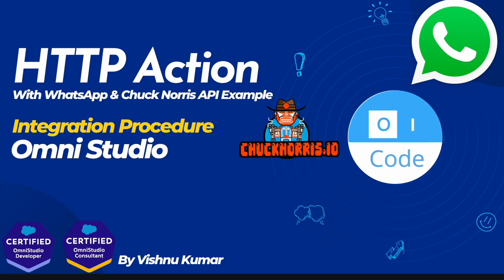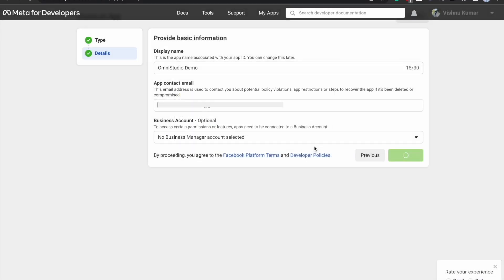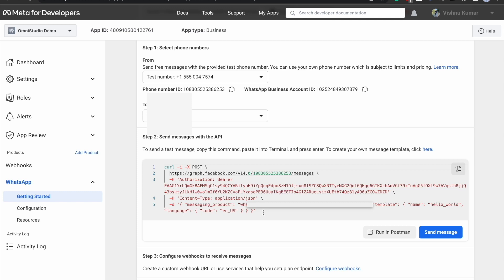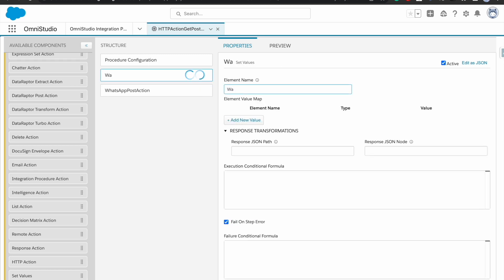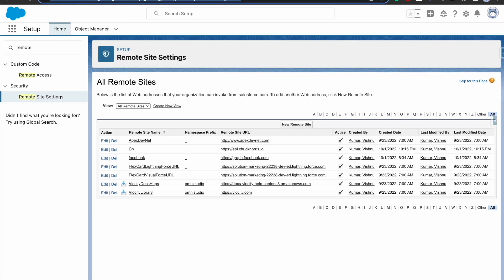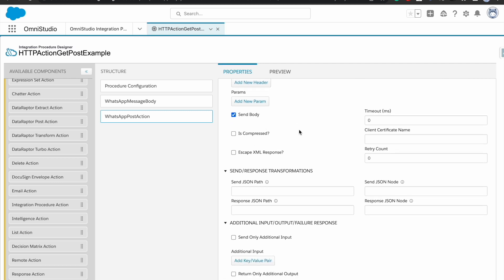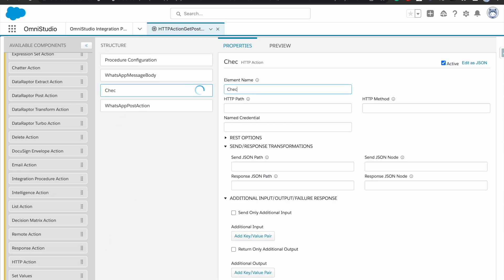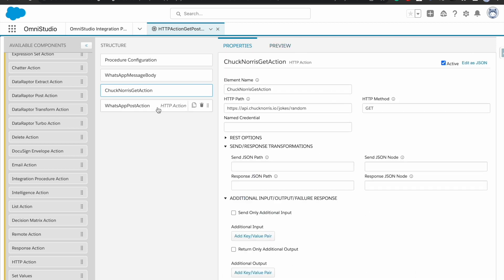HTTP Action With WhatsApp API - Integration Procedure | OmniStudio | 0to1Code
In this chapter, we are going to learn about the HTTP Action of Integration Procedure. We will be doing Post and Get calls using WhatsApp and Chuck Norris APIs.

00:00 Intro
01:00 WhatsApp API Setup
04:00 HTTP Post Action using WhatsApp API
08:55 HTTP Get Action using Chuck Norris API